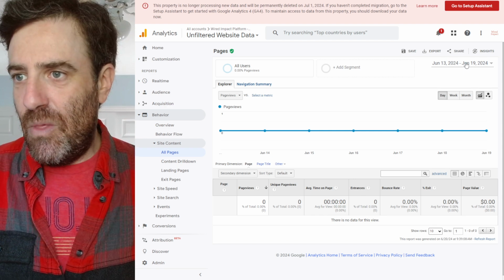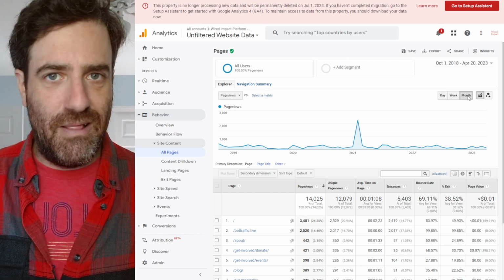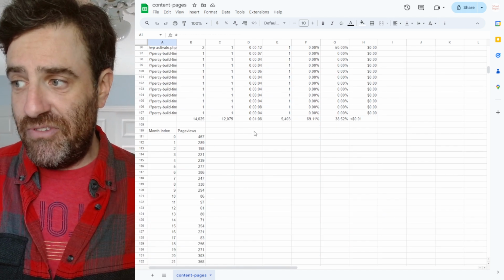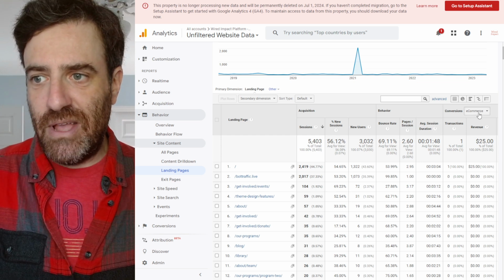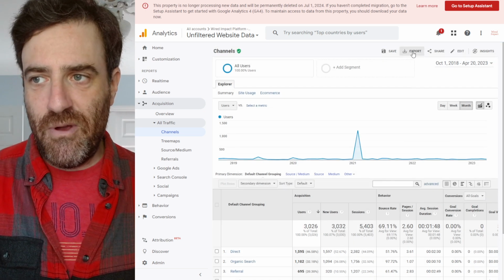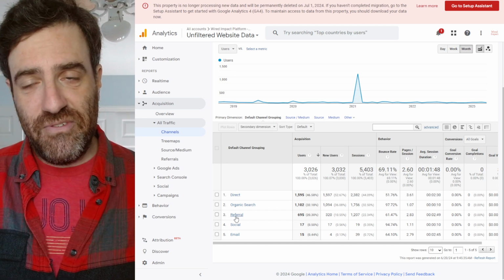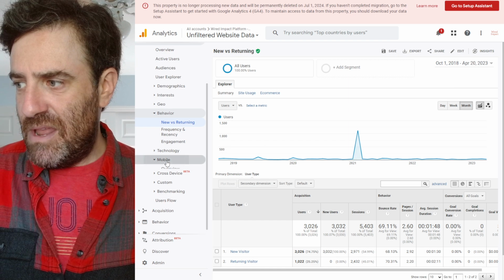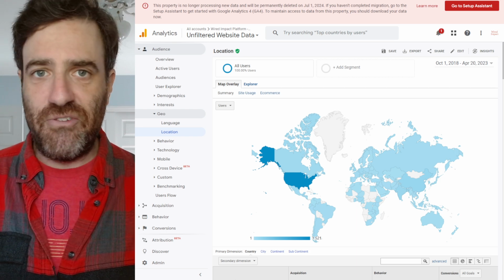Export Universal Analytics Data Before It's Deleted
Google Analytics is deleting our historical data. Here's a full walkthrough of how to save it.

On July 1, Google is removing access to Universal Analytics ("old Google Analytics").

This effectively means our old data will be inaccessible moving forward.

I spent a few hours earlier this week exporting our Wired Impact data. And I documented the process as well as the reports I found most helpful.

Here are the top 7 reports I'd recommend you export (and the ones we primarily focus on in the video):

1. Behavior -- Site Content -- All Pages
2. Behavior -- Site Content -- Landing Pages
3. Behavior -- Site Content -- Exit Pages
4. Acquisition -- All Traffic -- Channels
5. Audience -- Behavior -- New vs. Returning
6. Audience -- Mobile -- Overview
7. Audience -- Geo -- Location

If you have any questions, feel free to drop them in the comments below. I'll do my best to answer them.

You can also post them on this LinkedIn post if that's more your jam

And if you you found this helpful, please give it a like or give us follow. Both make it a lot easier for other nonprofits to find tips like these in the future.